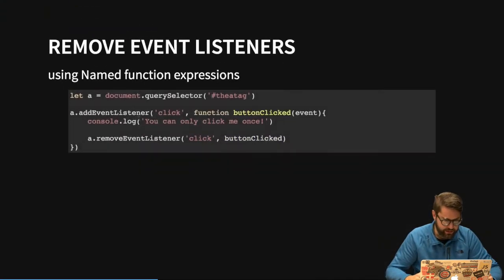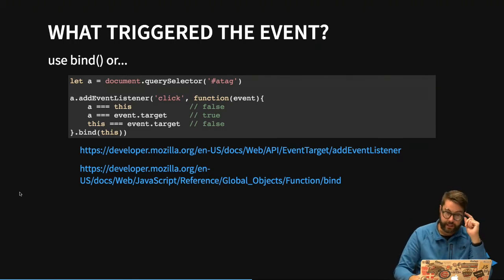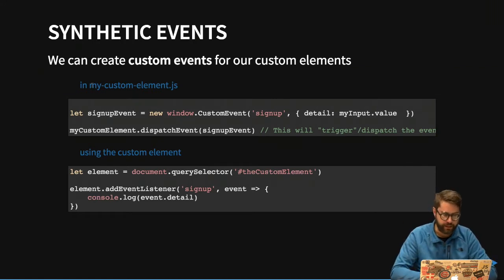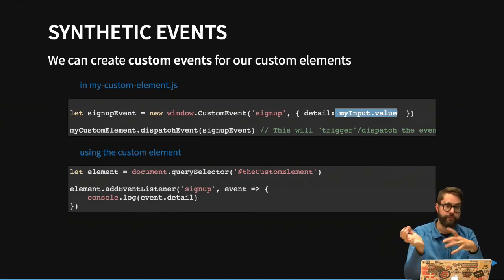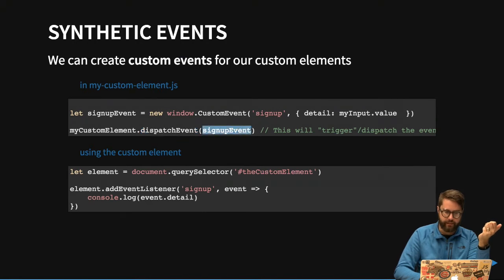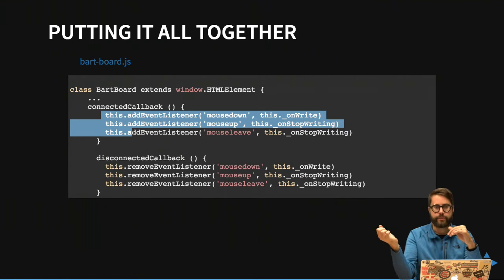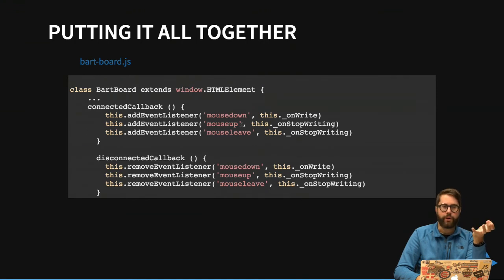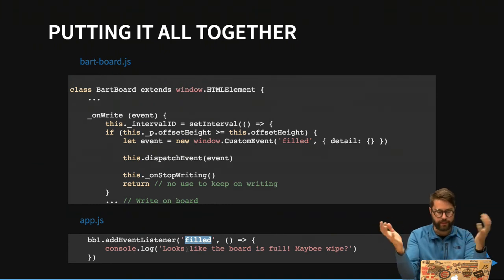1DV525 - L07-2 - Some added slides to the Event lecture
Lecture in the course 1DV525 at Linnaeus university HT2018.